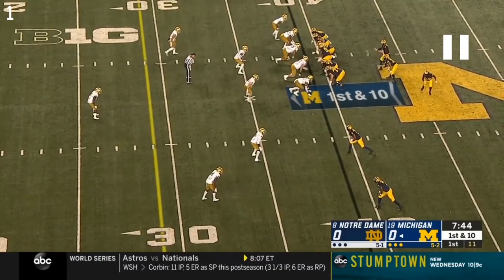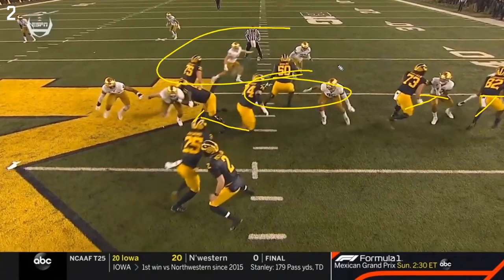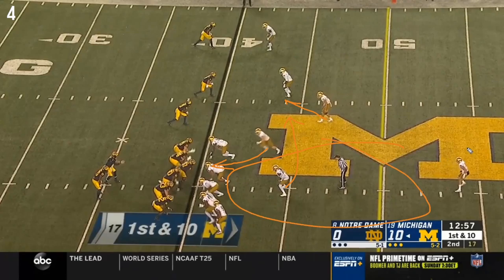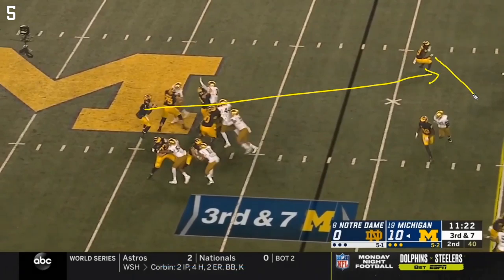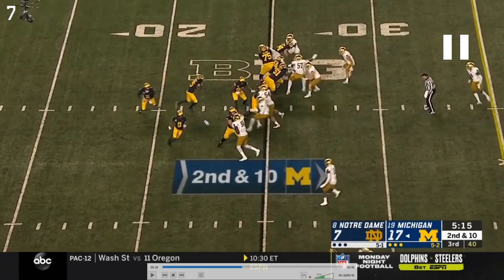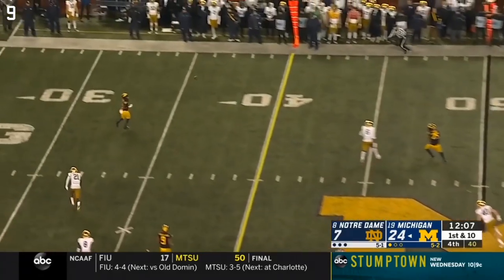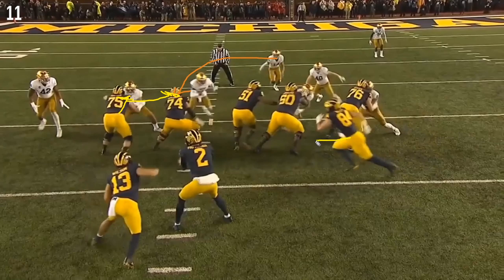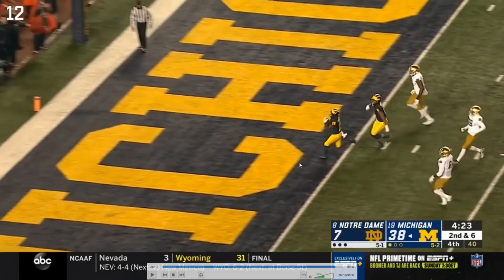MGoFilm Analysis 2019 - Episode 7.1 || Notre Dame || Offensive Positives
That was fun! It felt like the second half of the Penn State game except very much without the first half of the PSU game. Michigan ran out a lot of concepts on the ground, including split zone, trap, inside zone, some arc read keeps, as well as some RPOs.

This feels like the offense we were all expecting at the start of the season. Unfortunately, it's a bit later in the season for it to break out. BUT, better late than never? Let's dive into Michigan's performance on offense!